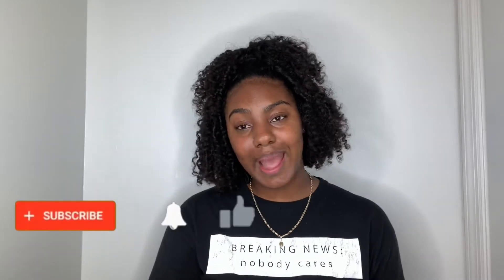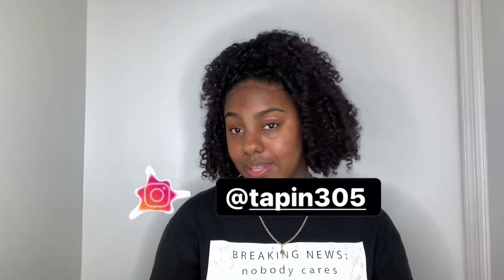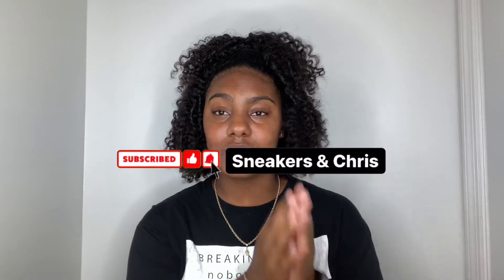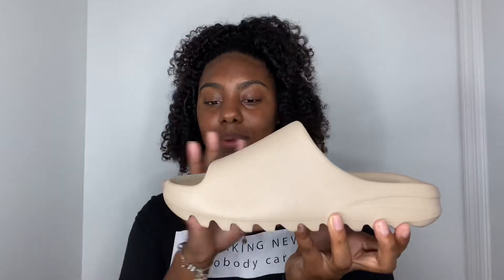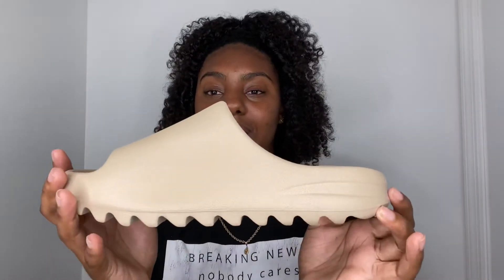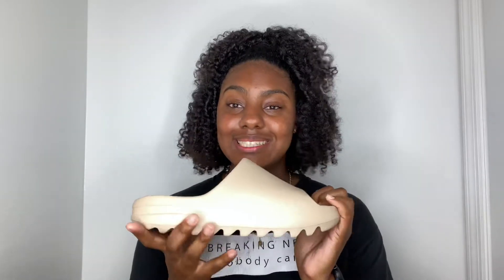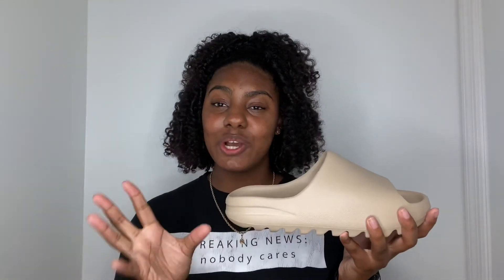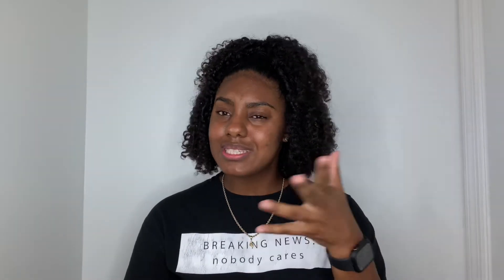Adidas Yeezy Slides Pure On Foot Look Sizing & POV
💛Welcome Back Dolls💛 Today’s Video Is A On Foot Look Of The Yeezy Slides Pure. Let Me Know Down In The Comment Section Below Which Yeezy Slide Is Your Favorite If You Have One!!

Clothing Boutique Instagram- Tapin305

Chris- Sneakers & Chris